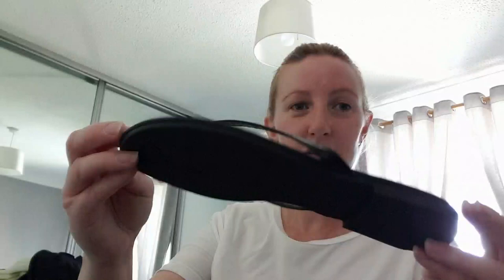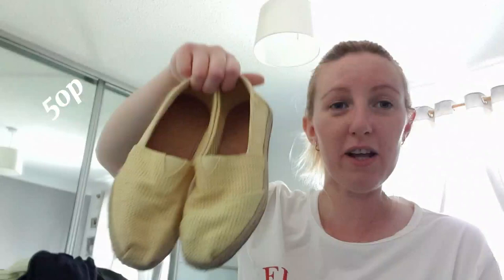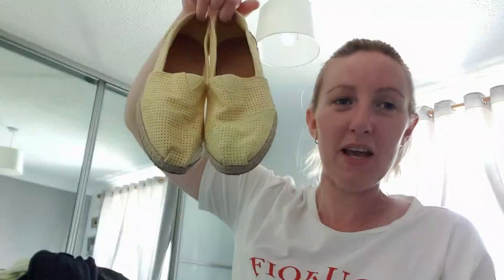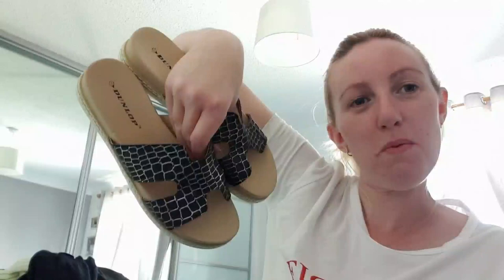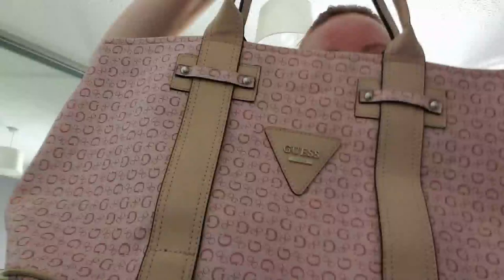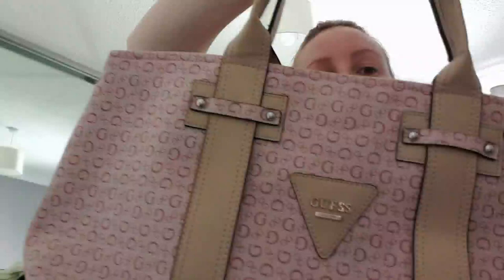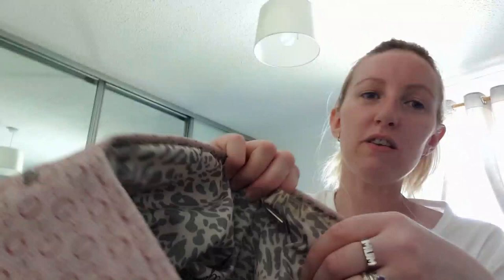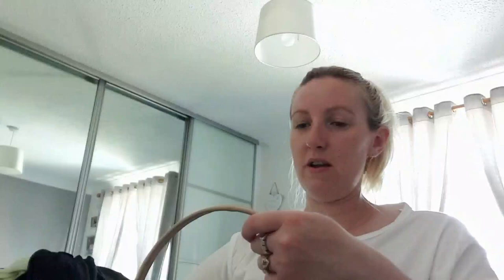💋small carboot sale haul 💋